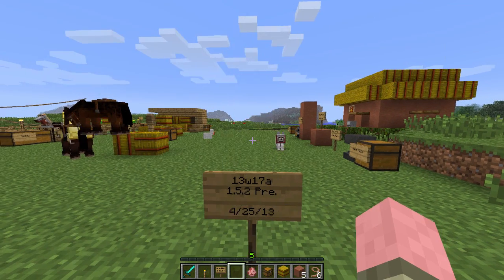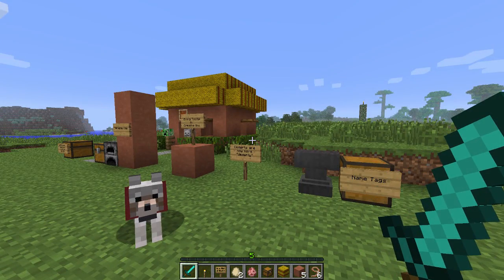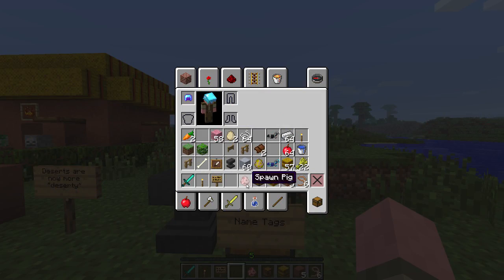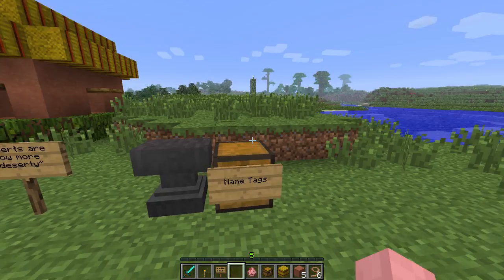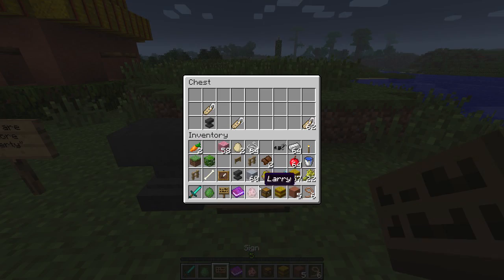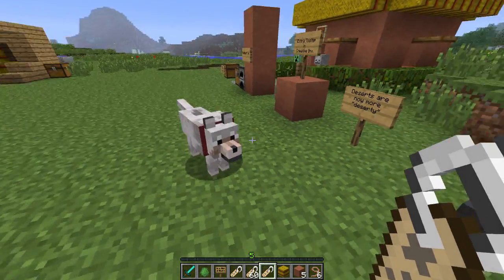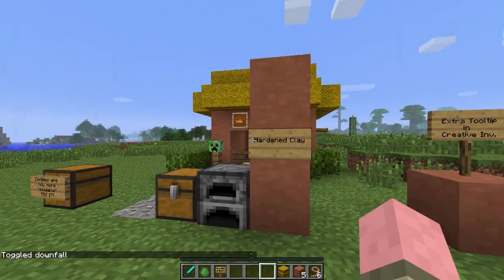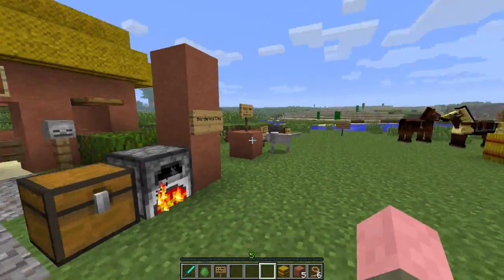Minecraft Snapshot 13w17a (NAME TAG! HARDENED CLAY! SOCIAL ZOMBIES!)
Test drive of Minecraft Weekly Snapshot 13w17a. In this episode, we look at the new Name Tag (for naming mobs), Hardened Clay Block, more deserty deserts, and more social zombies! As a bonus, this map seed has several dungeons near spawn with Name Tags in the treasure chests!